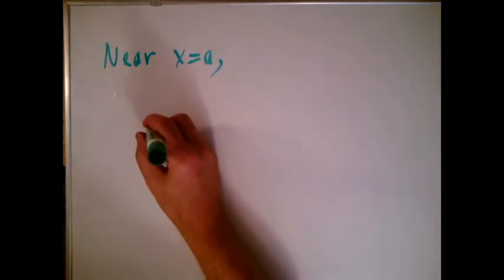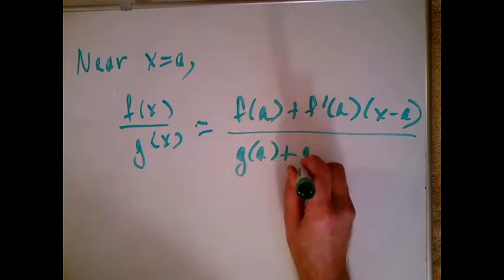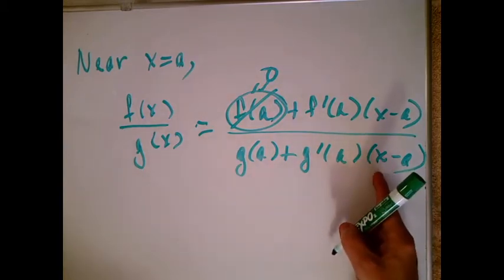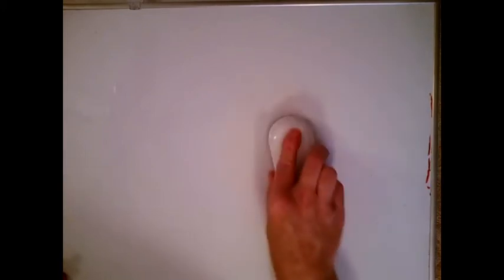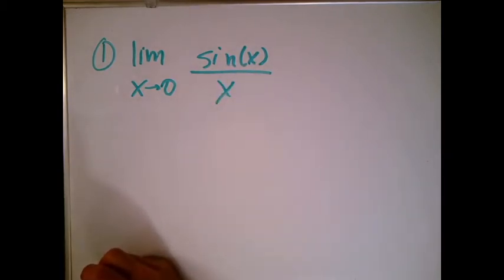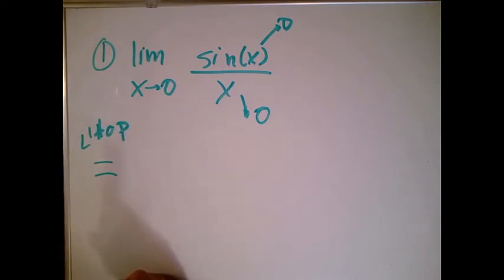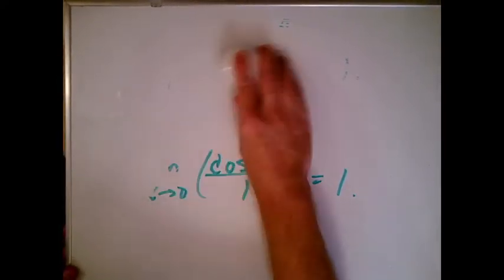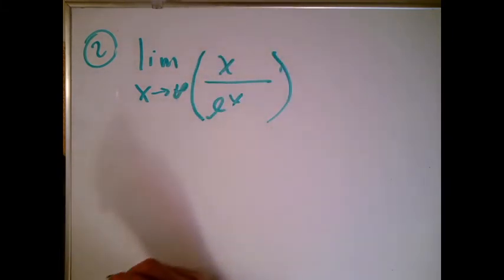WhyOfNewtonsMethodPlus2Examples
Why Newton's Method Works Plus Two Core Examples